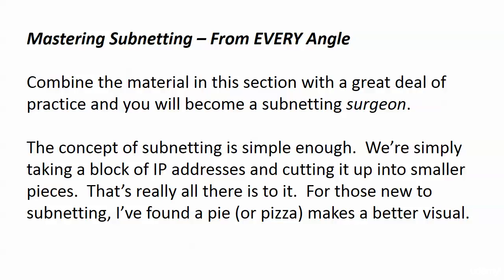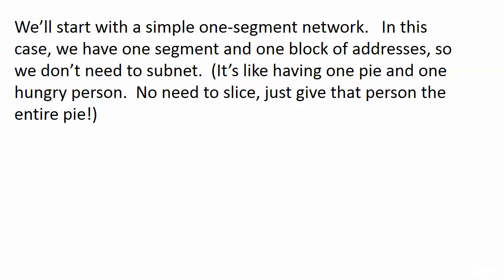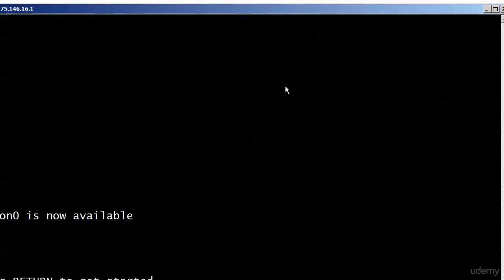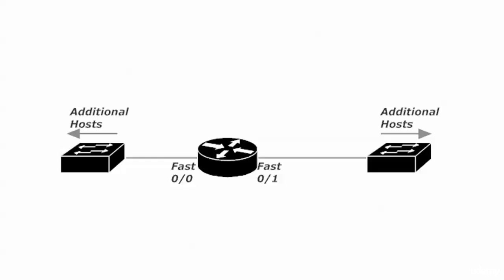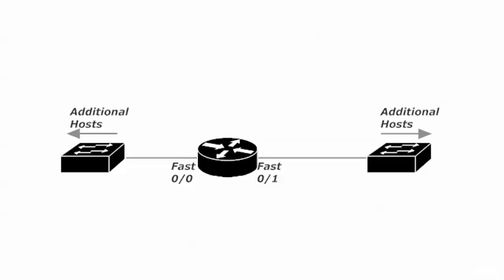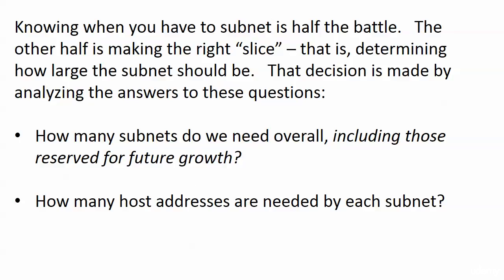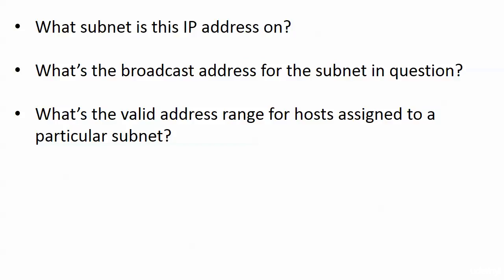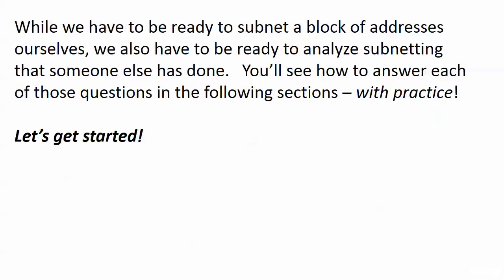070 Subnet 1 The Whys Ins and Outs of Subnetting